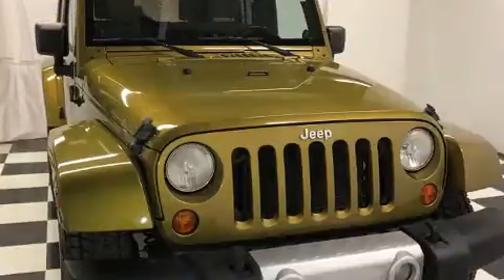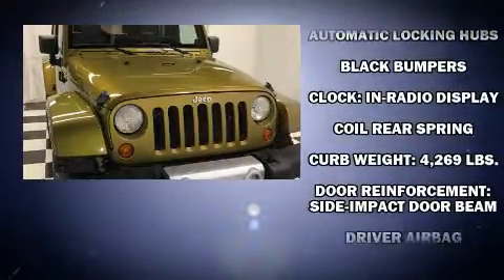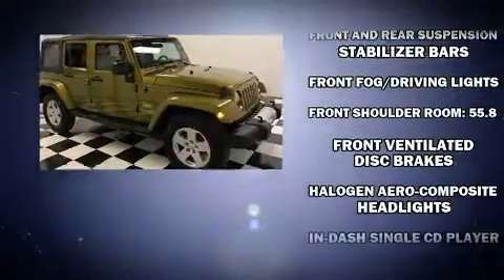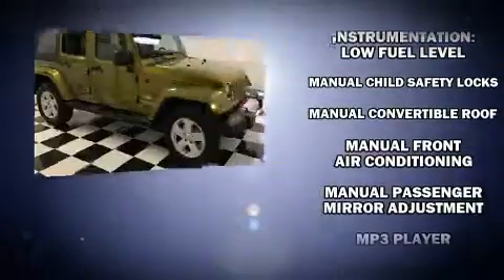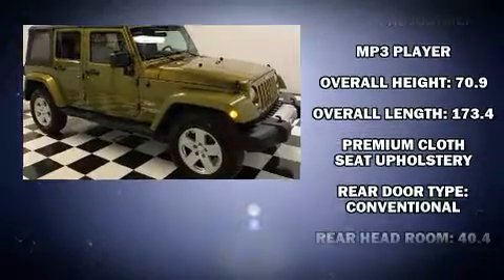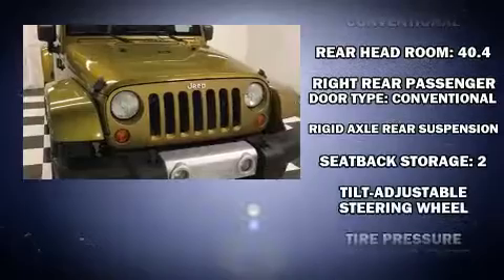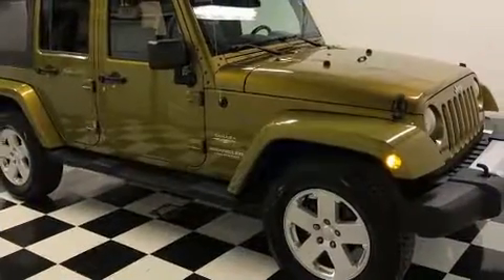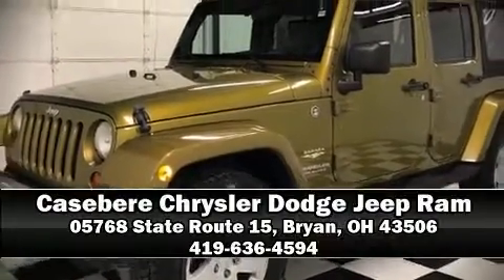2008 Jeep Wrangler Unlimited Sahara in Bryan, OH 43506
05768 State Route 15 North

The 2008 Jeep Wrangler. It features an automatic transmission, 4-wheel drive, and a refined 6 cylinder engine. Top features include power windows, a leather steering wheel, a trip computer, front bucket seats, front fog lights, skid plates, cruise control, and remote keyless entry. Premium sound drives 6 speakers, providing you and your passengers a sensational audio experience. Jeep also prioritized safety and security with features such as: dual front impact airbags, integrated roll-over protection, traction control, a panic alarm, and 4 wheel disc brakes with ABS. Brake assist technology provides extra pressure when applying the brakes. Our sales staff will help you find the vehicle that you've been searching for. We'd be happy to answer any questions that you may have. Stop by our dealership or give us a call for more information.